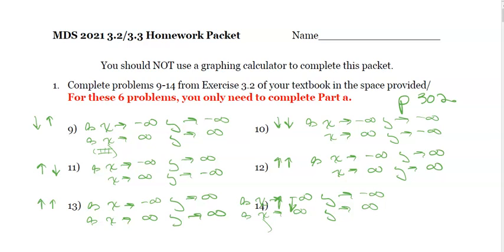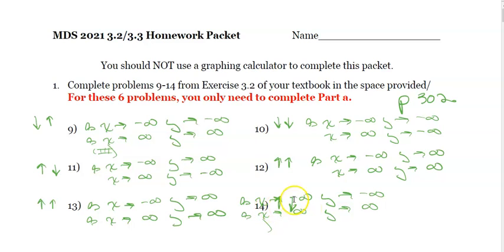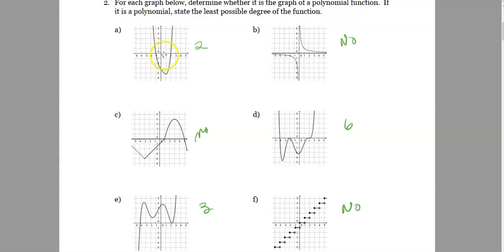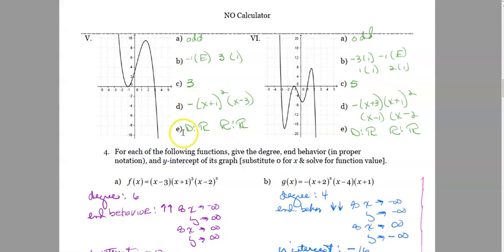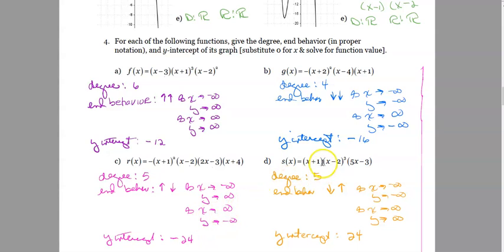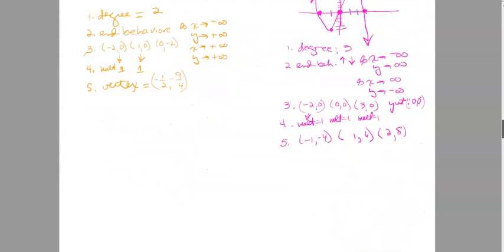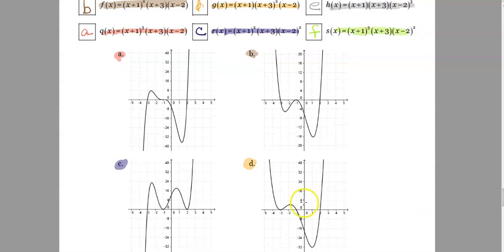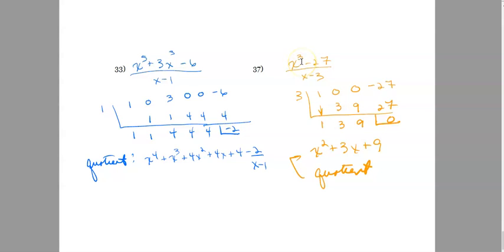Precalculus 3 2 to 3 3 homework packet